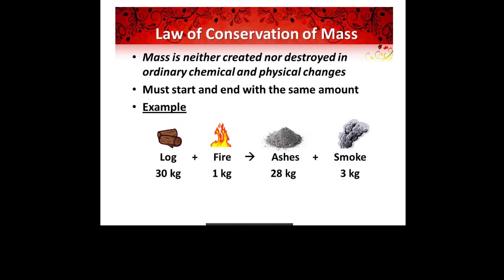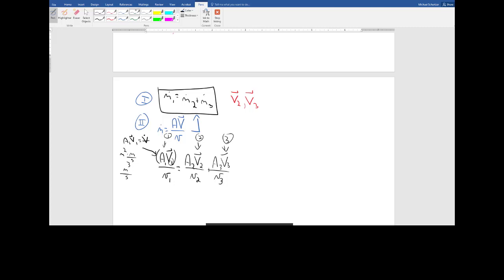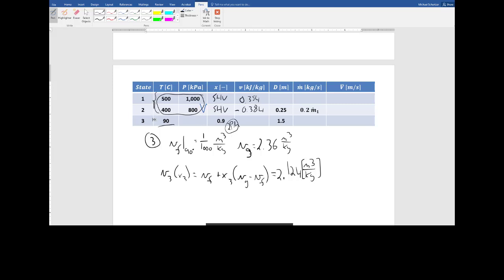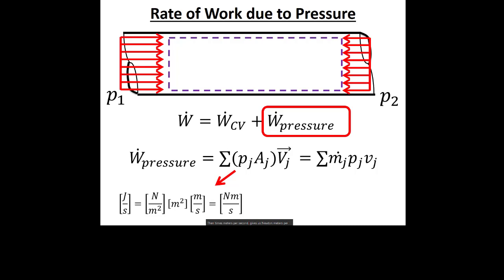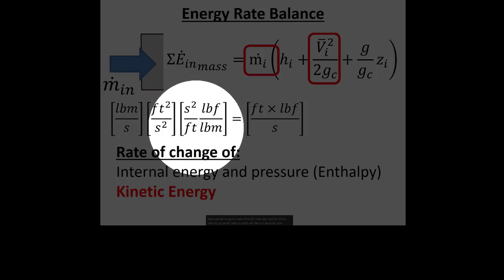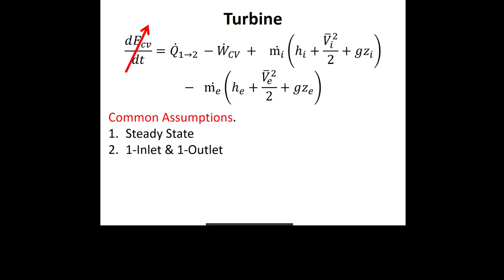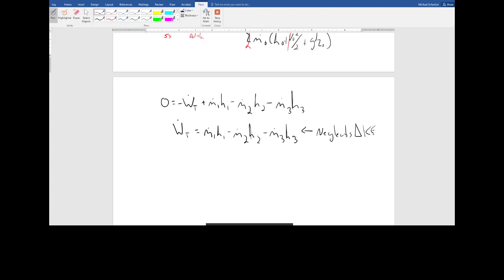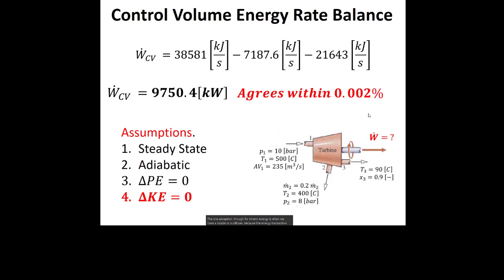Lecture2b: Cons of mass example, 1st law in open systems (intro and example)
This video is a recording from a summer session of Thermodynamics I for Mechanical Engineers. This session was a six week course with two night classes per week.

The topics for this lecture were:
- Example: Conservation of Mass (rate equation)
- Introduction to 1st Law in Open Systems
- Example: Power generated by a turbine

These videos correspond to Lectures 14 - 16 in my Full Lecture and Thermo Short video series.